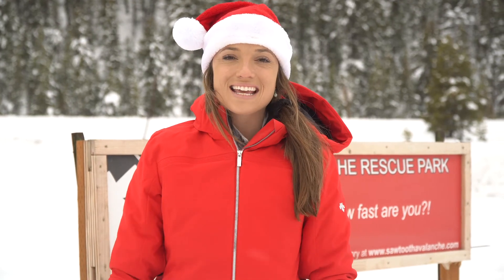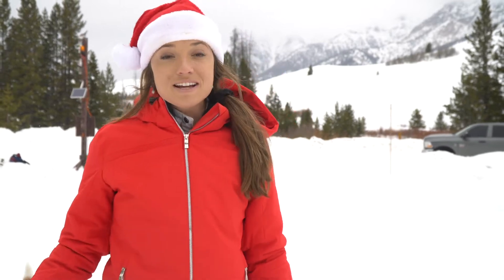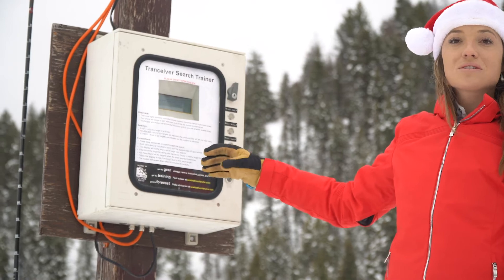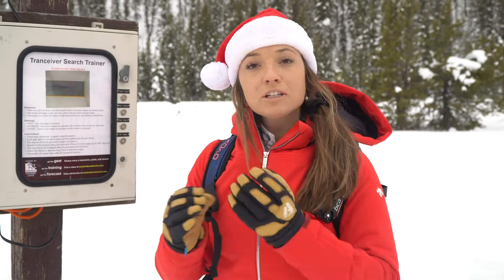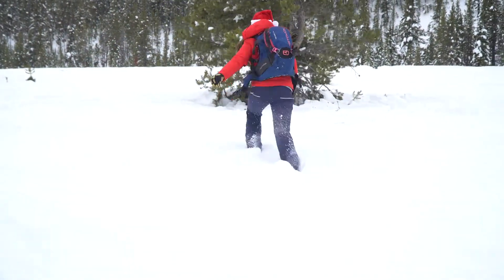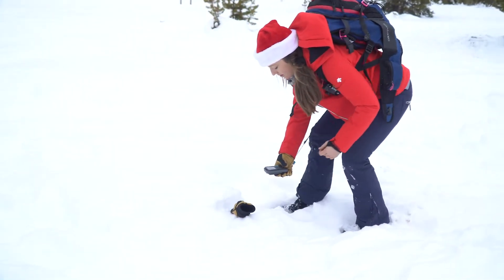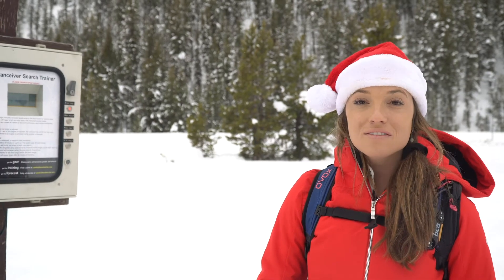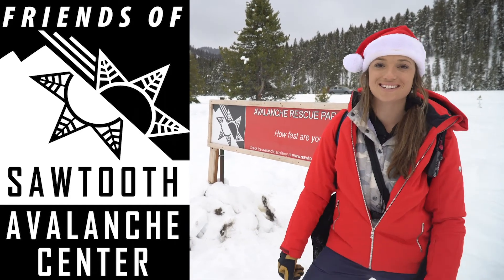Baker Creek Avalanche Rescue Park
The Avalanche Rescue Park is open at the north end of the Baker Creek parking lot. This is a great place to practice your transceiver/beacon search technique. It's free to the public and can be used solo or with your riding partners. Watch how to practice rescue skills then share your training photos and videos with us by tagging sawtoothavy @sawtoothavy. Thanks to Ed Dumke and the Wattis Dumke Foundation!